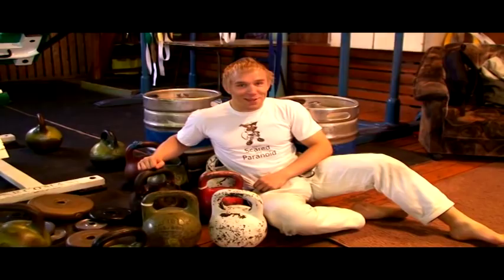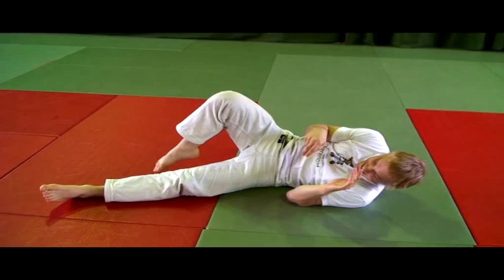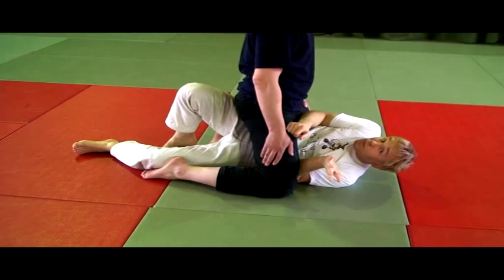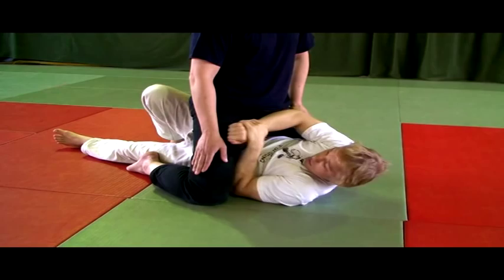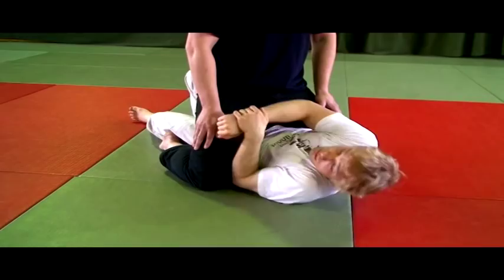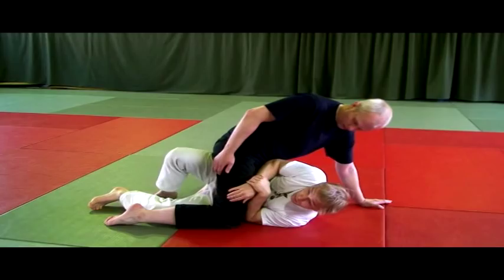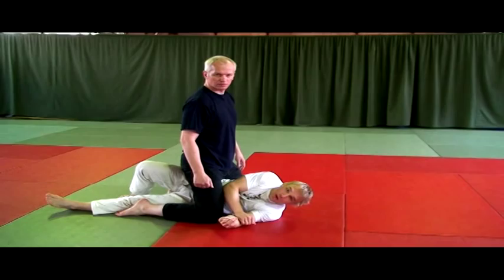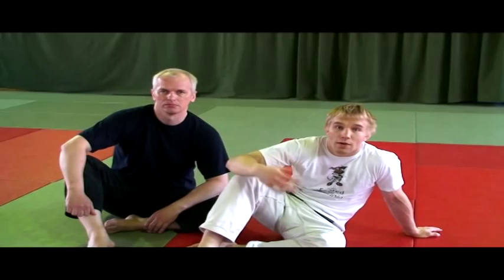The Great Escape (Brazilian Jiu Jitsu instructional video)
BJJ instructional video about elbow-knee escape by Jorgen Matsi, Raivo Poolamäe and Rein Zobel II.
This is a pilot project for a full basic training video by MTÜ Elustreening Eesti.

Some of you might recognize Jorgen from a functional half guard video, which you can watch
Enjoy in HQ.